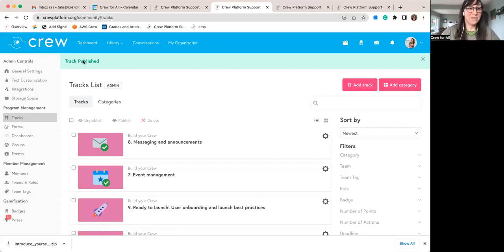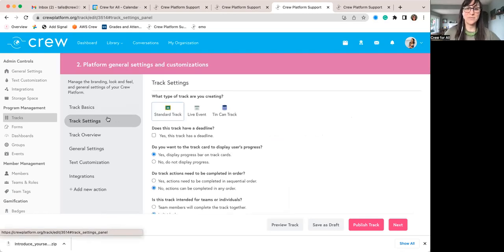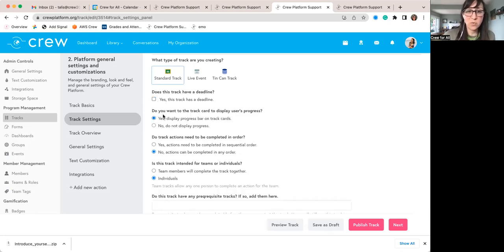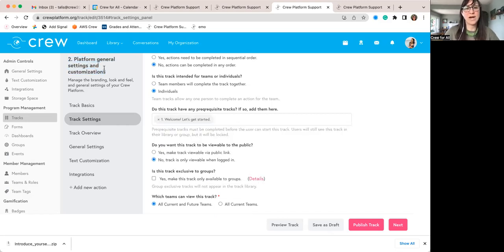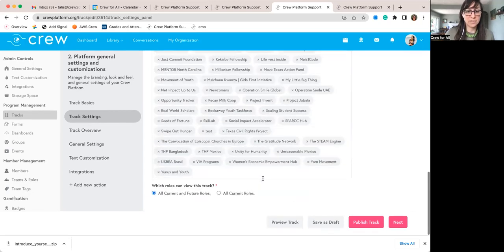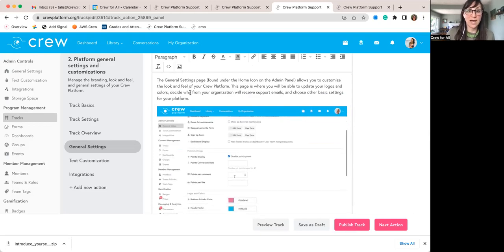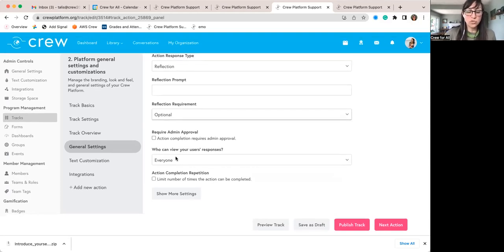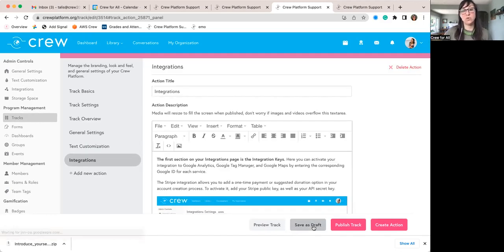How to create a Track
A quick tutorial to learn how to create a Track on the Crew Platform.